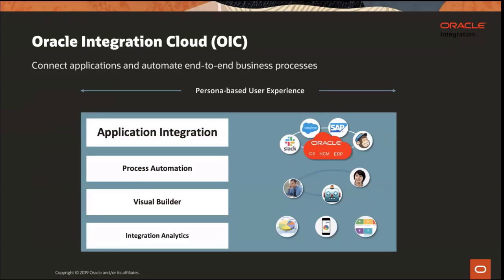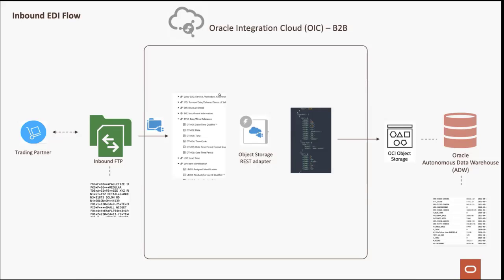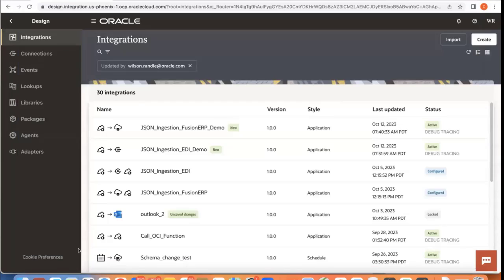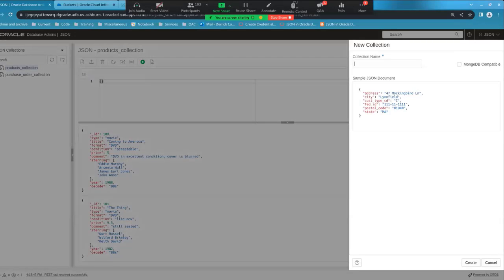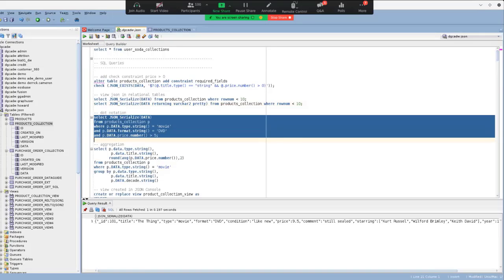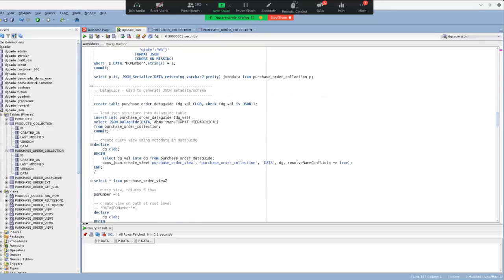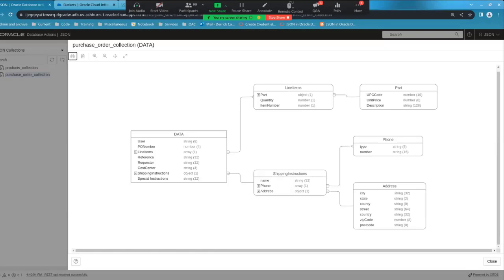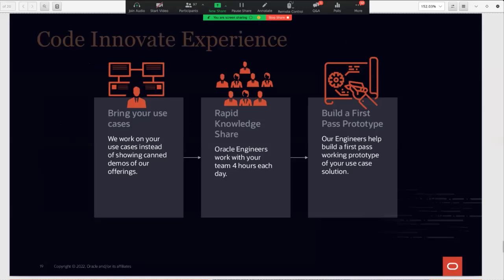Extracting value and managing the lifecycle of JSON data with Oracle Cloud Infrastructure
Discover how Oracle Integration Cloud (OIC) streamlines cloud application and database data exchange using JSON. Explore the advantages of leveraging Autonomous Database (ADB) with its robust PL/SQL functions for efficient JSON data storage. Learn how to leverage this data seamlessly with Oracle Analytic Cloud (OAC) to create insightful dashboards.

Join us for a hands-on session covering:

OIC configuration for Oracle Fusion ERP data extraction
Efficient data processing and loading into Autonomous Data Warehouse
Choosing between relational and JSON storage options
Harnessing ADB's SQL operators for JSON data manipulation
Crafting SQL views for both relational and JSON input/output.
Building dynamic OAC dashboards for in-depth JSON data analysis